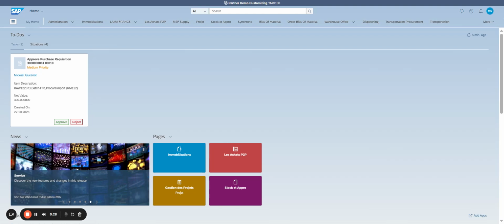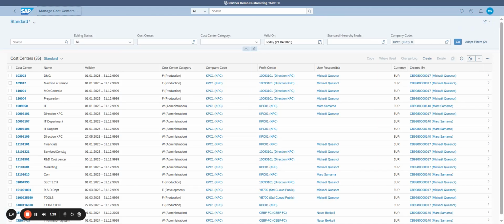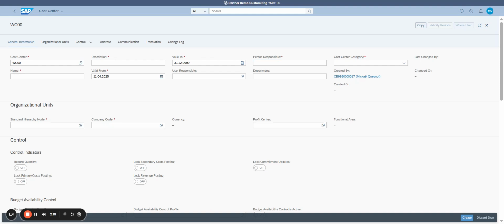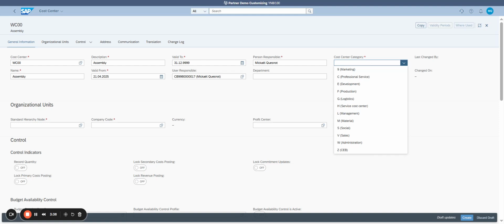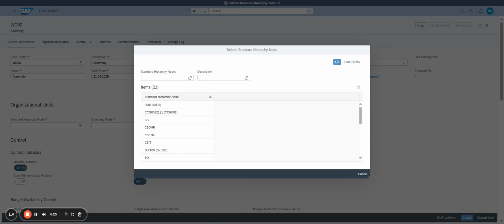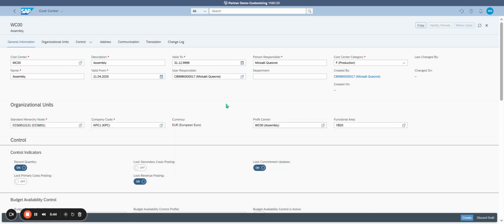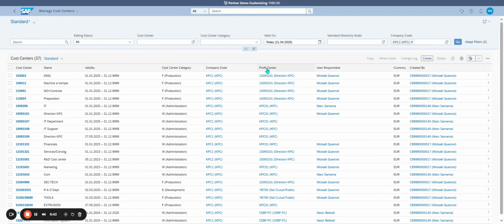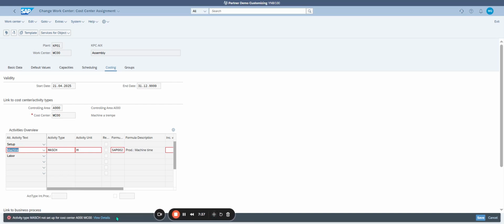Where Do Costs Originate 🤔 Creating Cost Centers in SAP S 4HANA Fiori The Backbone of Cost Track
Where Do Costs Originate? 🤔 Creating Cost Centers in SAP S/4HANA Fiori - The Backbone of Cost Tracking! 🏗️💰

Understanding where your business spends money is fundamental to cost control, budgeting, and internal reporting! In SAP, the Cost Center is the essential master data object used to capture costs within specific organizational units or areas of responsibility.

Whether it's a department, a project, or a physical location, the Cost Center tracks the "where" of cost incurrence.

Creating these foundational objects in SAP S/4HANA is a key task, often handled by Finance or Controlling teams, and streamlined through the SAP Fiori app Manage Cost Centers! ✨

Here's a look at the core process:

1️⃣ Access the App: Open the "Manage Cost Centers" tile on your Fiori Launchpad.
2️⃣ Initiate Creation: Choose the "Create" option to start defining your new Cost Center.
3️⃣ Define the Essentials: Enter key data like the Cost Center ID, its Name and Description, and specify its Valid From/To dates.
4️⃣ Assign Responsibility & Category: Link a User Responsible to the Cost Center and assign a Cost Center Category (like 'Administration', 'Production', etc.) to classify its type.
5️⃣ Structure & Linkages: This is where the magic happens! Assign the Cost Center to:
* Your Standard Hierarchy Node (how it fits into your reporting tree).
* The relevant Company Code.
* Crucially, a Profit Center! (This links where the cost originates to the area where profitability is measured – a vital CO linkage! 🤝)
6️⃣ Save Your Data: Once all the essential data is entered, save your new Cost Center! ✅

Creating accurate Cost Centers from the start is non-negotiable for effective budgeting, cost allocation, activity-based costing, and providing meaningful reports on operational expenses. The Fiori interface makes this master data task more accessible and intuitive.

Are you involved in creating or managing Cost Centers in SAP? What's the most challenging aspect, or the most important linkage you focus on (e.g., to Profit Centers, Activity Types)? Share your insights below! 👇